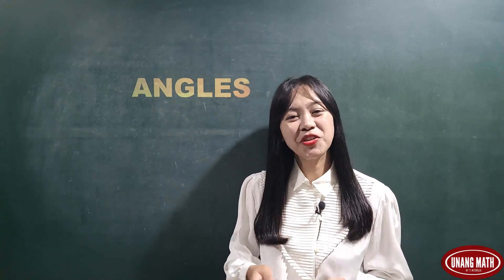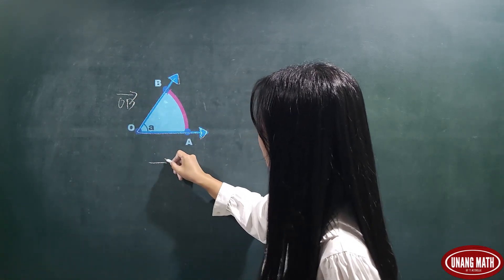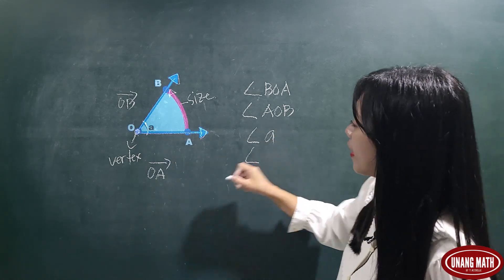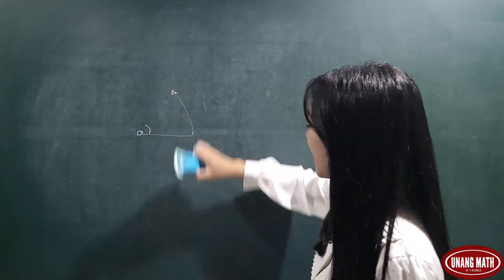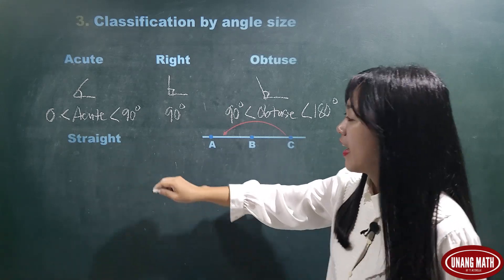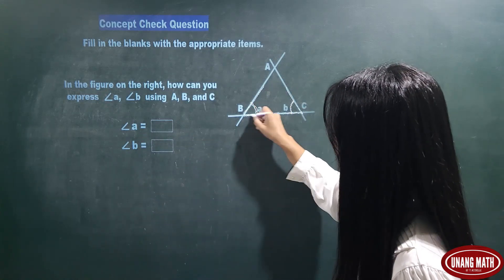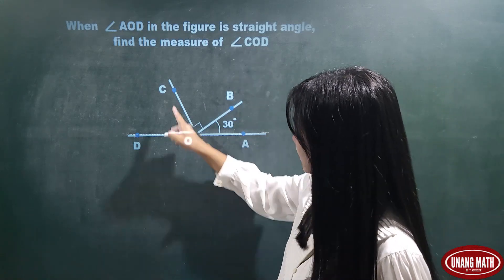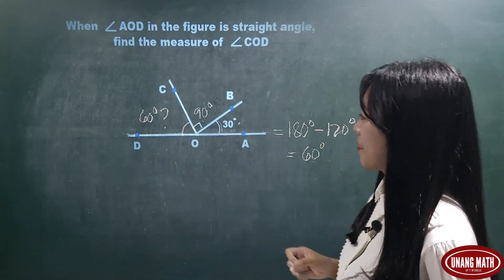WHAT ARE ANGLES? BASIC GEOMETRY / MATH TUTORIAL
Episode 86: What are Angles? Angle is the space between two intersecting lines, measured in degrees or radians. Angle is formed by two rays or line segments that share a common endpoint called the vertex.

Watch and learn this topic in this video